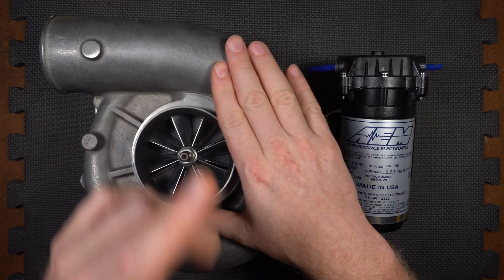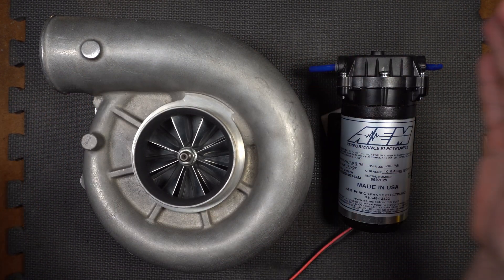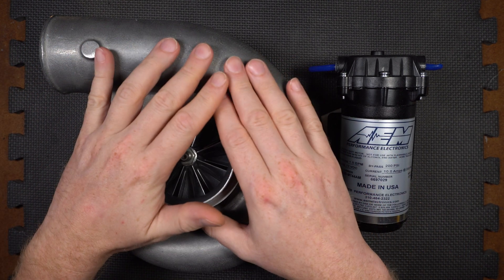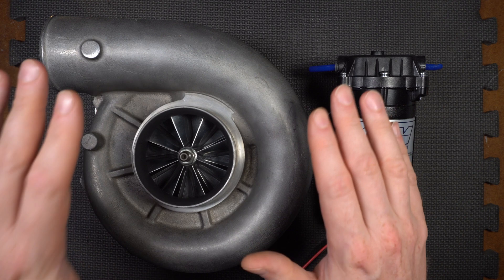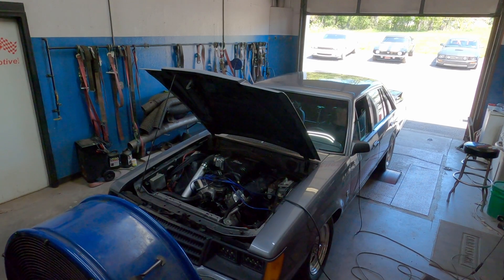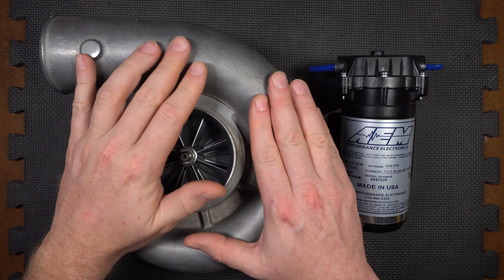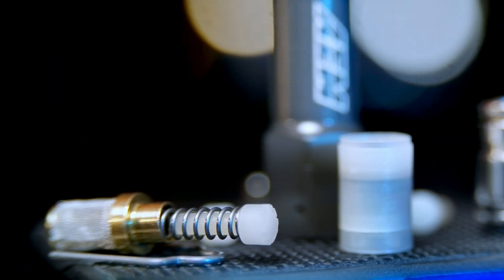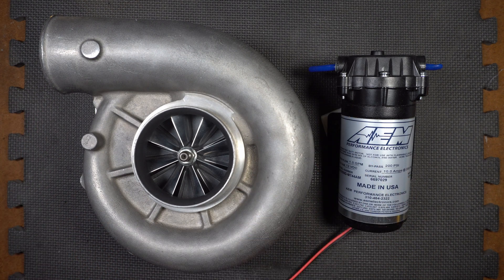Volute Methanol Nozzles Installed & Tested